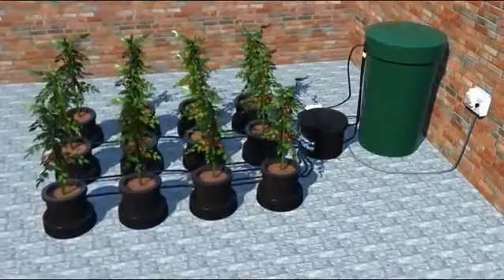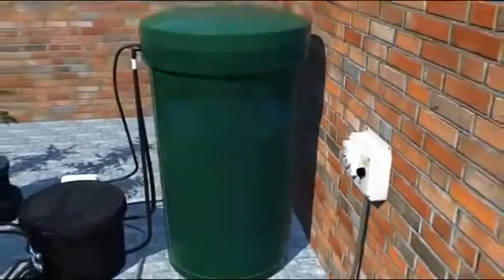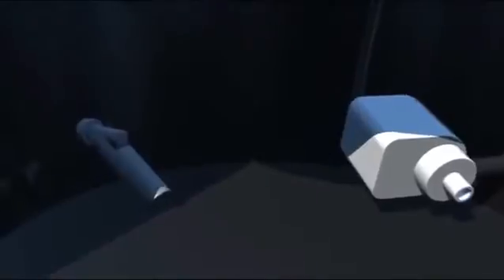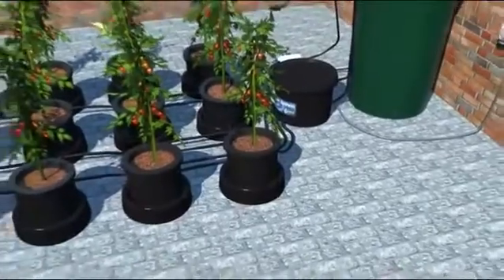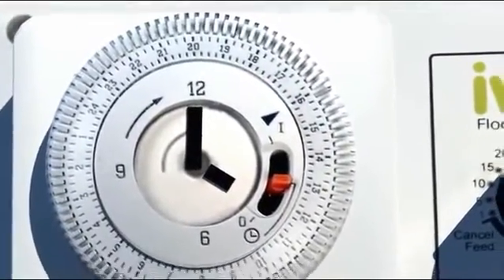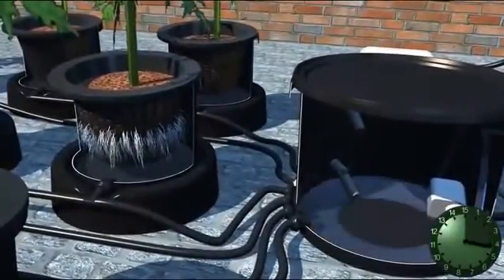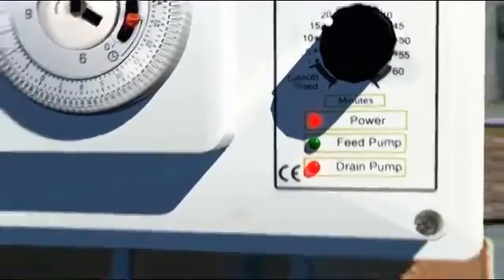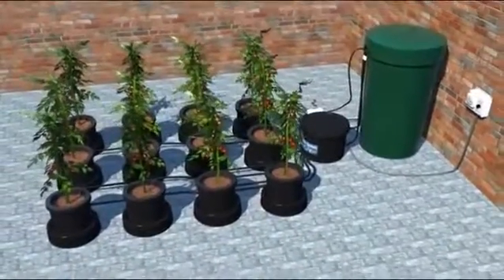Sistemi Idroponici: Funzionamento IWS Nutriculture Flood and Drain System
Il video illustra il funzionamento in azione del sistema idroponico IWS Flood and Drain della Nutriculture(Intelligent Watering System). Questo sistema idroponico con pompa dell'acqua e Timer è l'ideale per rendere semplice questo tipo di tecnica di coltivazione indoor e outdoor.